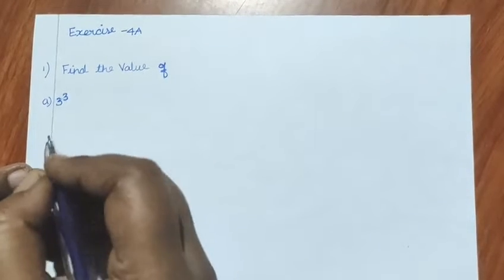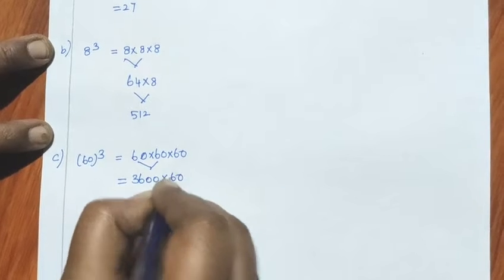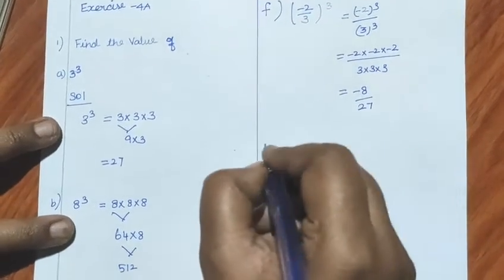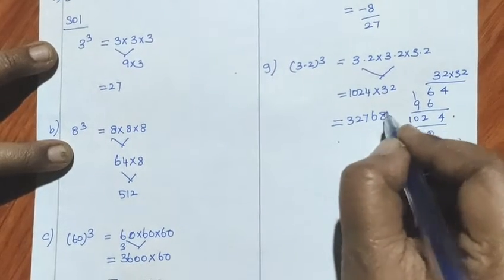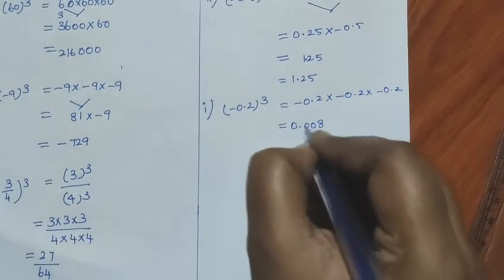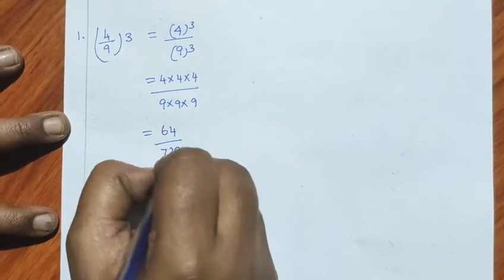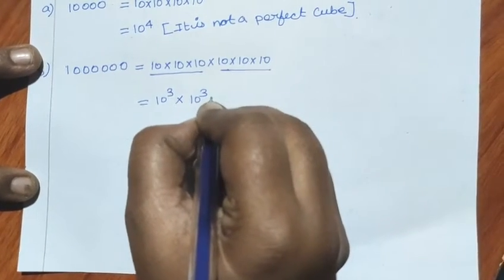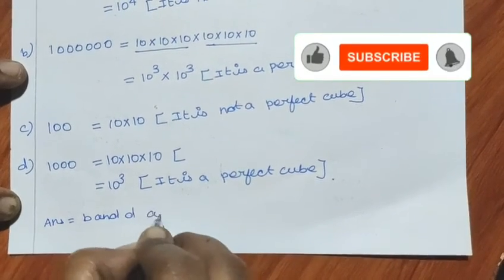Class 8 oxford Mathematics Unit - 4 | Cubes and Cube Roots | Exercise - 4A(1,2) | Thenu Maths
CBSE Class 8 oxford Mathematics - New Enjoying Mathematics Revised Edition
Number Systems
  Unit - 4 Cubes and Cube Roots
          Introduction to Cubes
   Perfect Cube
          Properties of Cubes
          Patterns in Cubes
            Exercise - 4A(1) 00:10
     Exercise - 4A(2) 06:07